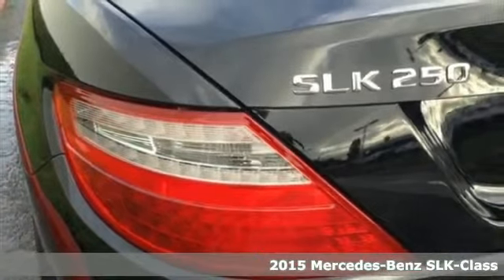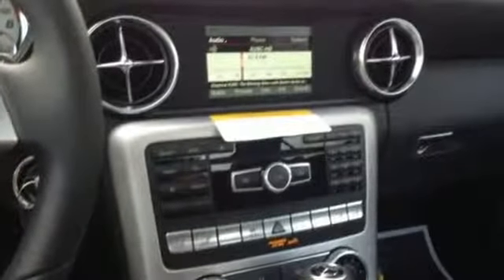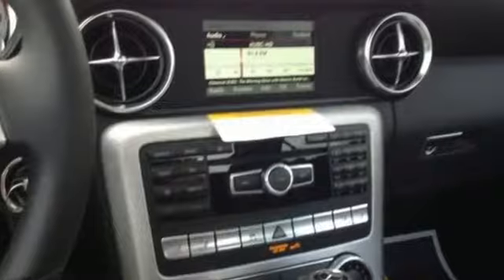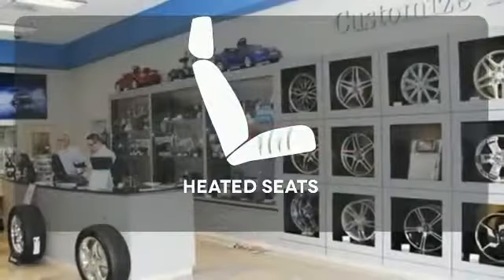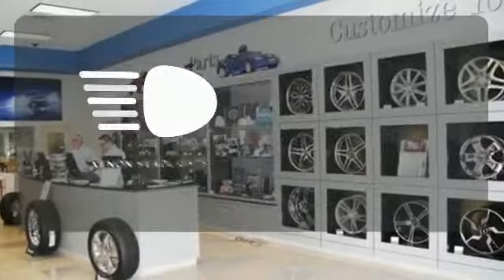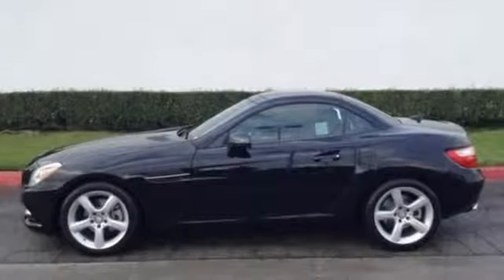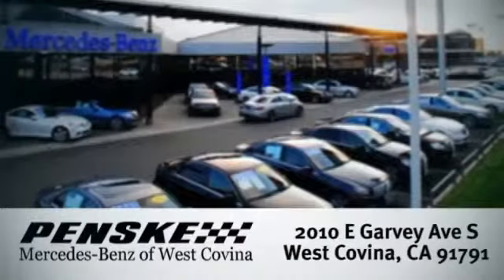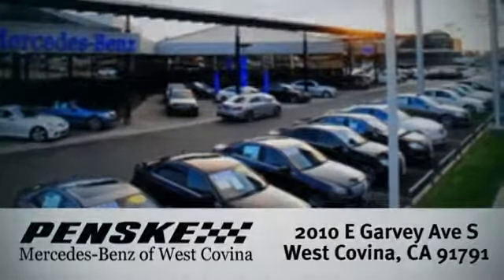2015 Mercedes Benz SLK Class West Covina CA El Monte, CA FF102602 360p